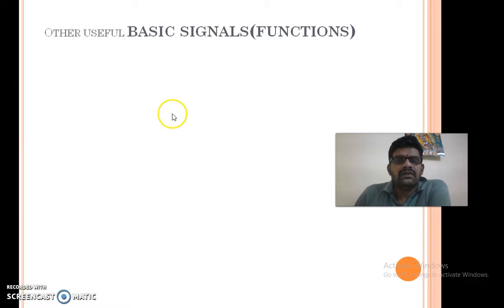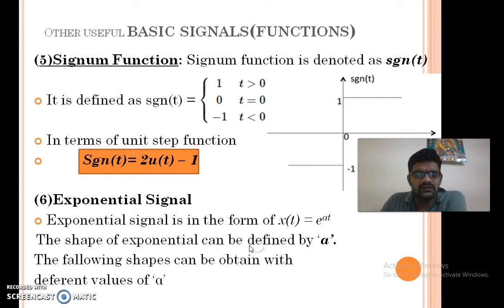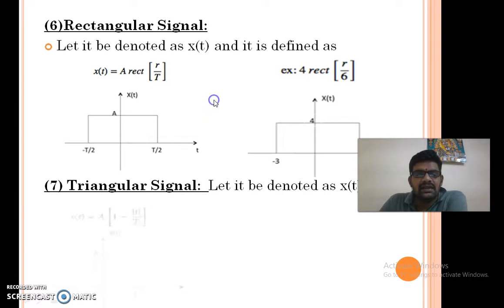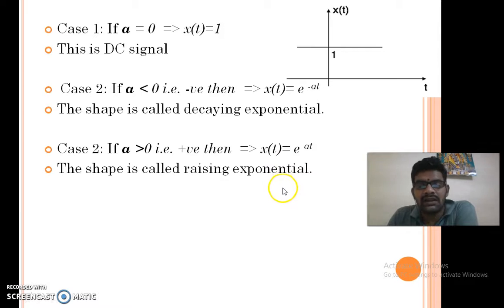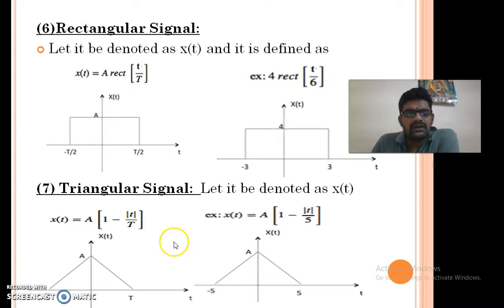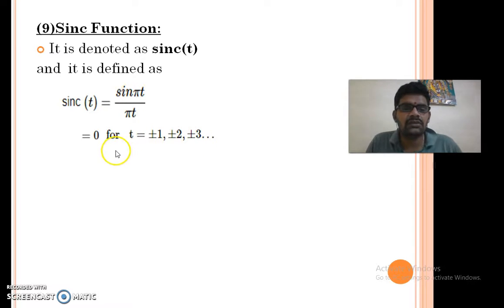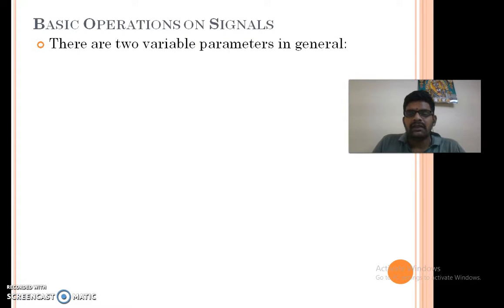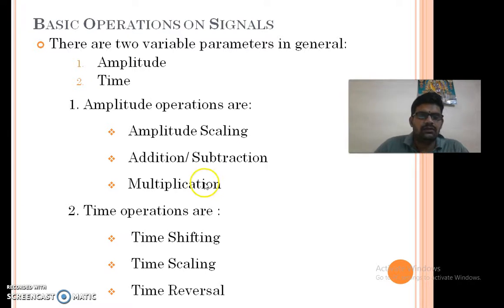UNIT-I classification of signals SS UNIT 1 (part 3 of 9)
in this video useful basic signals are discussed